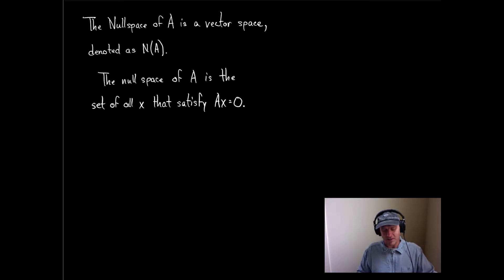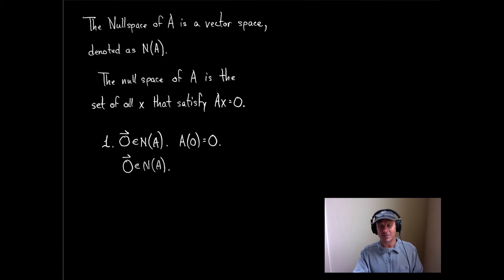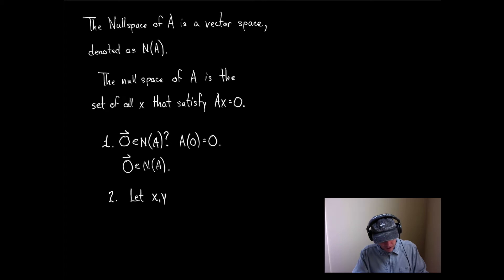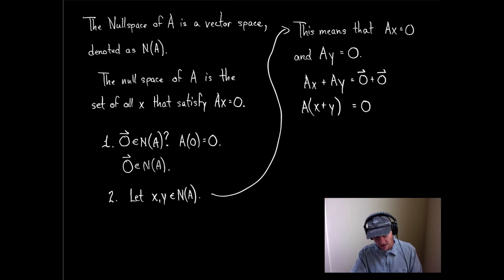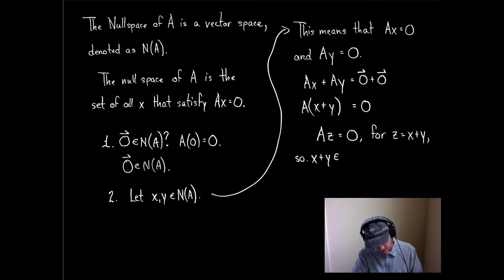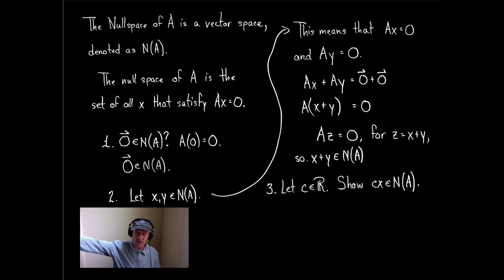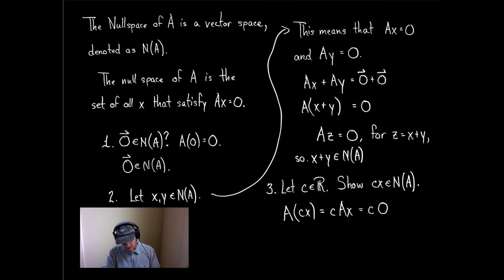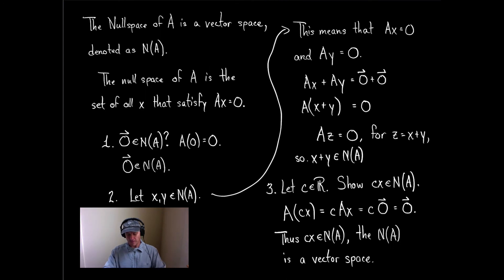Proof the Nullspace is a Vector Space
Proof that the Nullspace of A is a vector space.